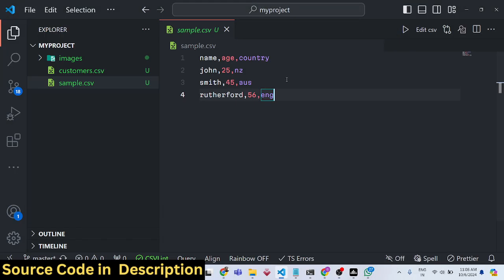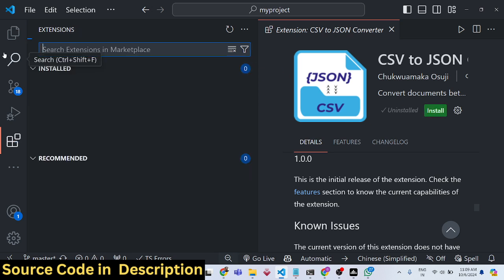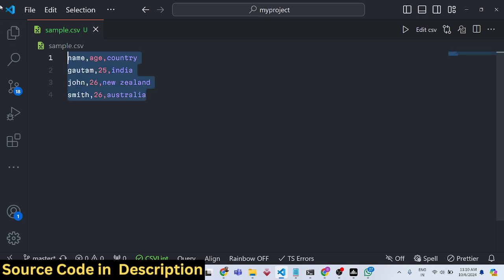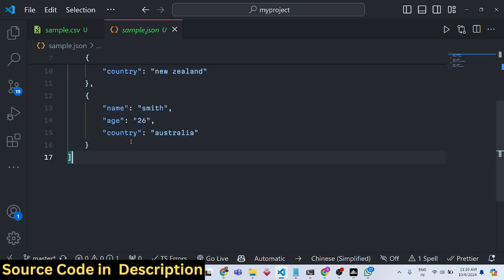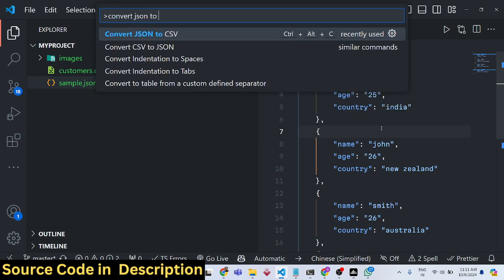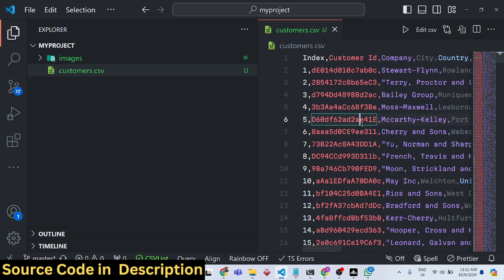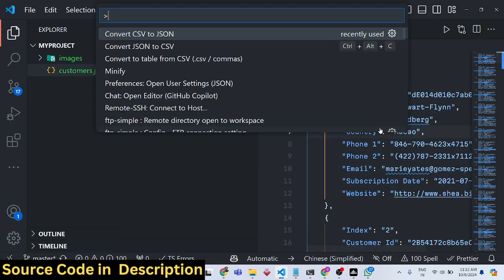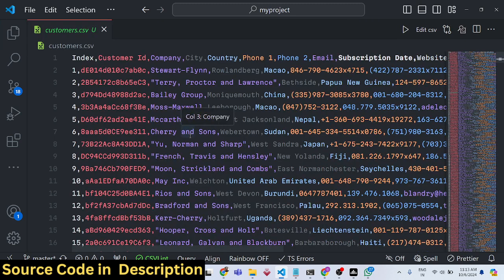CSV to JSON & Vice Versa Editor & Converter Extension in Visual Studio Code Full Tutorial